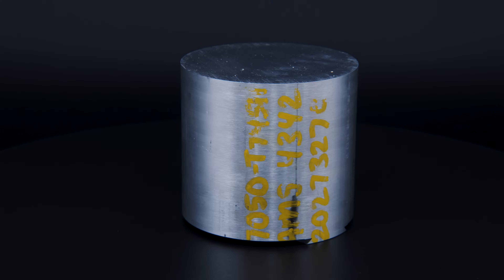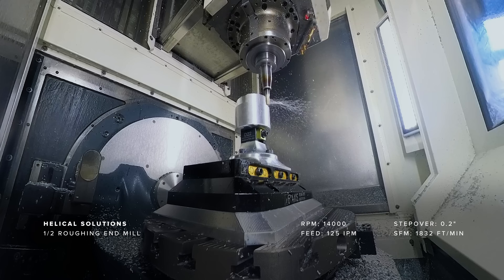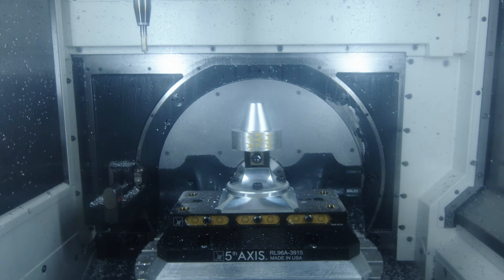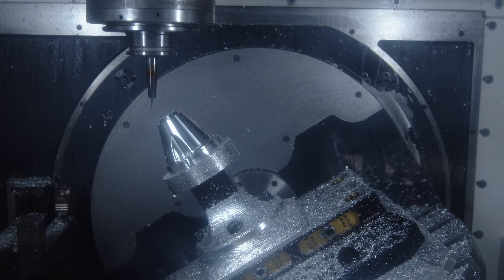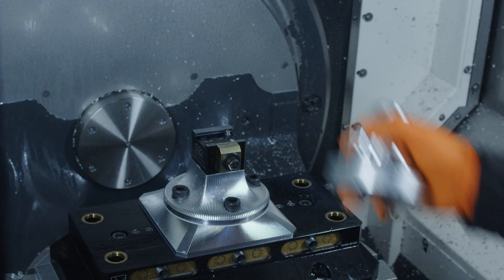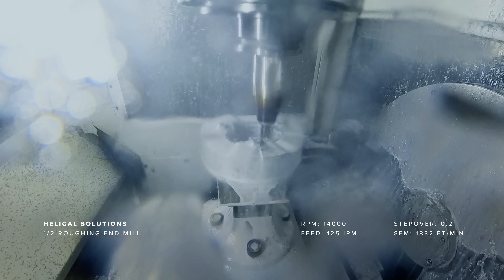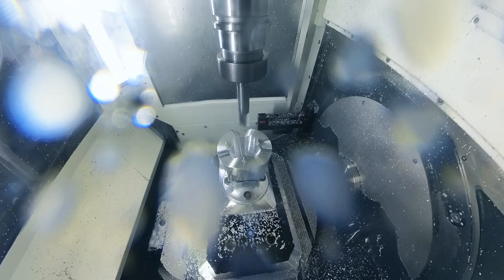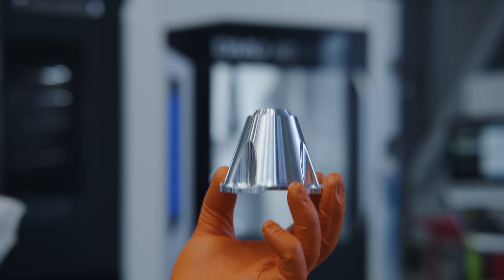5-Axis CNC Machining for Aerospace | DMG Mori DMU 40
We start with a 5 pound block of aluminum and machine a precision aerospace part on the ​⁠​⁠@DMGMORI DMU 40. In the first setup, the part is clamped in a 5 axis dovetail fixture where we rough and finish all outer surfaces, including critical datums and tight tolerance features. We use 4 axis simultaneous roughing to remove material efficiently, swarf cutting for conical surfaces with a 50 micron profile tolerance, and 3D surfacing to finish angled geometry, all in a single setup.

Once the outside is complete, we flip the part into a custom in house fixture designed to support the fragile geometry while we hollow out the core. The inside walls are cut down to just 1 millimeter using a mix of adaptive roughing, plunge finishing, and long reach tooling. We wrap up with 5 axis deburring and a final cleanup pass around the center bore.
This is real hardware, built in-house and going into one of our satellites launching soon.

Chapters:
00:00 - Part overview and setup
00:11 - Starting the first operation
00:37 - 4 axis roughing
00:50 - 3D surfacing
01:24 - Wrapping up Op 1
01:39 - Second operation with custom fixture
01:55 - Adaptive roughing the interior
02:06 - 5-axis semi-finishing pass
02:34 - Deburring and final cleanup